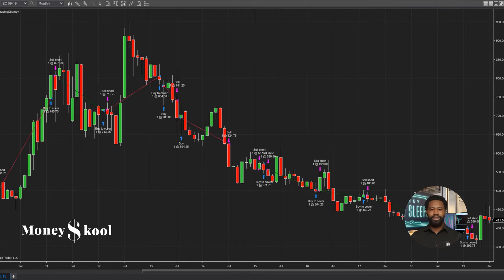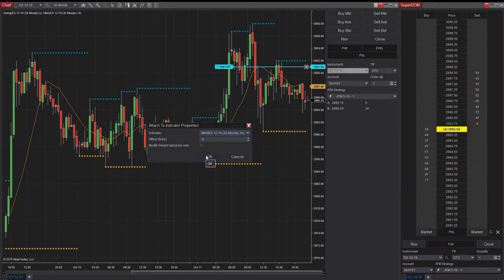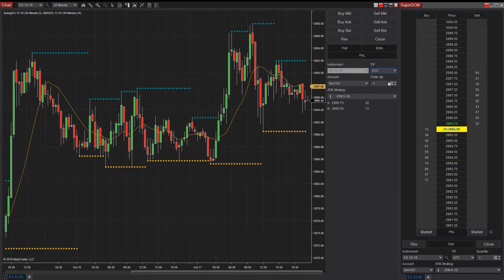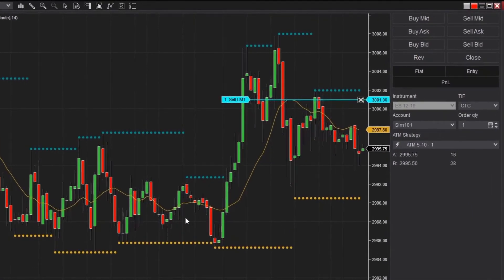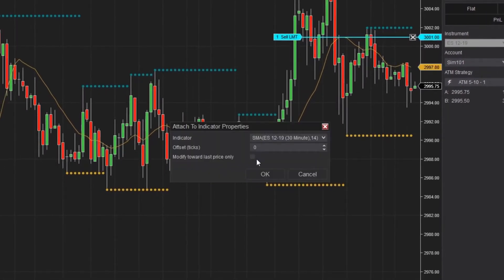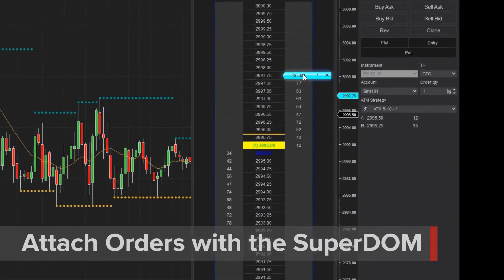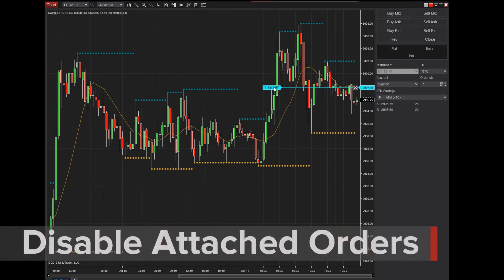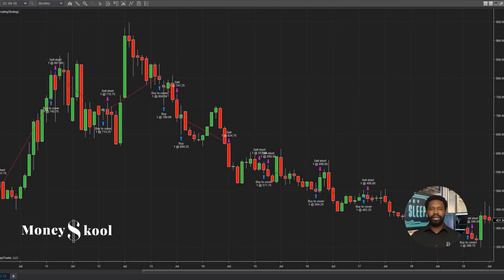How to Attach Orders to Indicators with NinjaTrader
In this video, I'll show you how to attach orders to indicators in NinjaTrader. You'll learn how to attach the order by dragging it from the Trade tab to the indicator and how to change the order type.